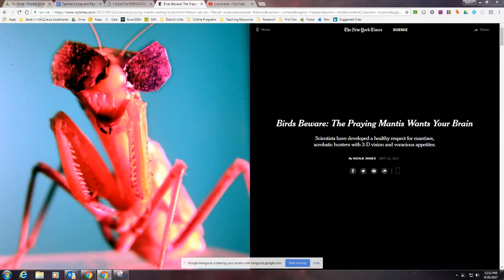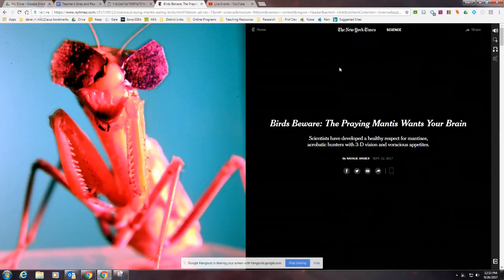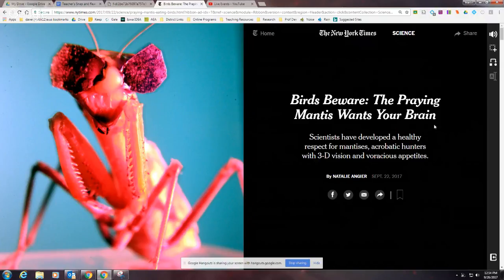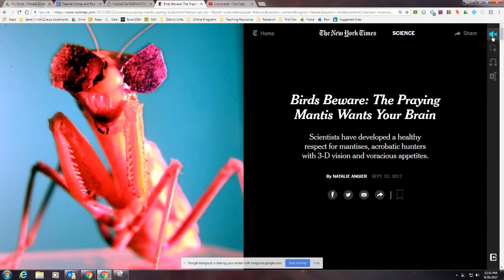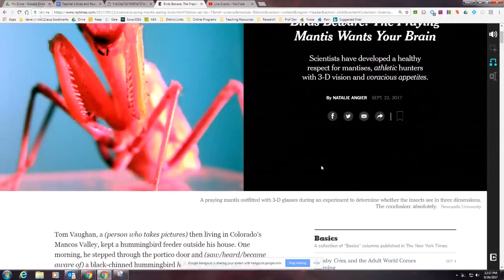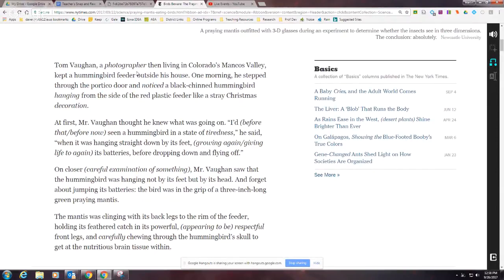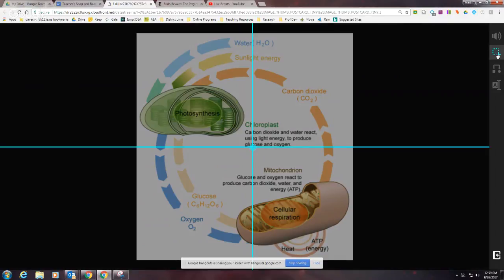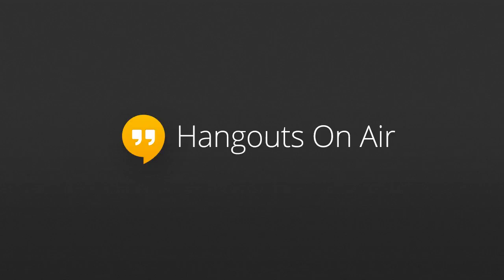How to Use Snap and Read Universal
Snap and Read Universal makes difficult text easier to understand. Learn how to use these three simple tools to unlock the meaning of text and help you with your studies.